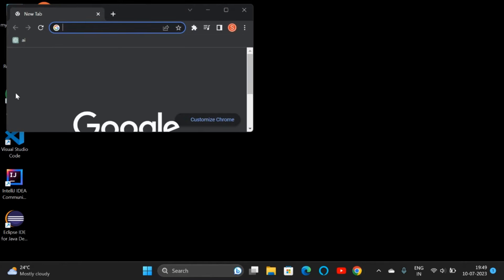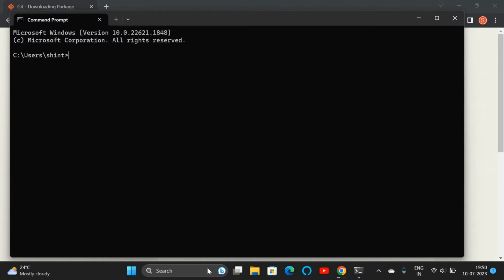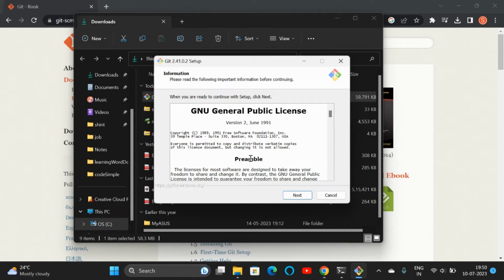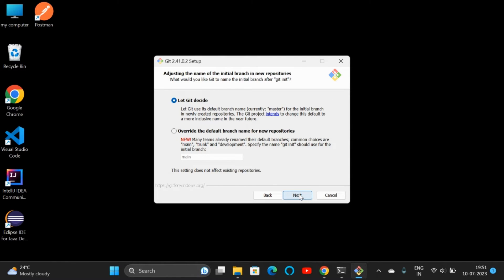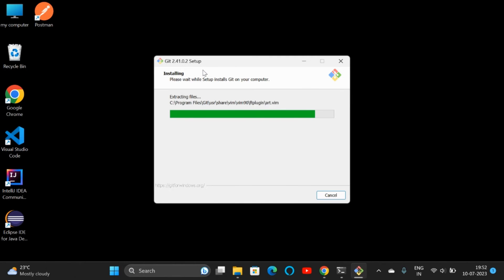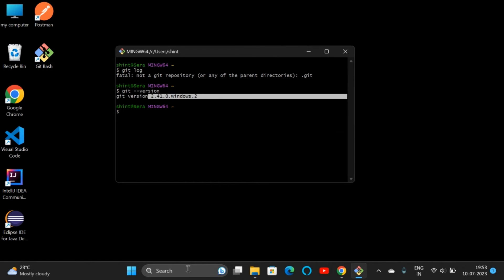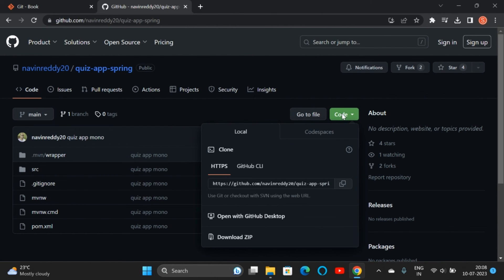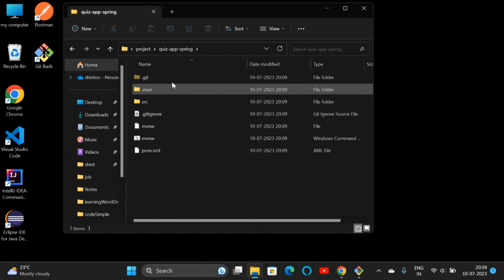download git bash for windows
How to download git bash for windows 2023

How to download git bash for windows
git for beginners